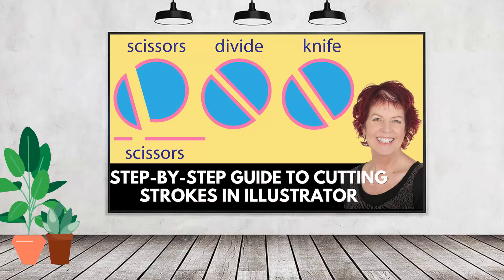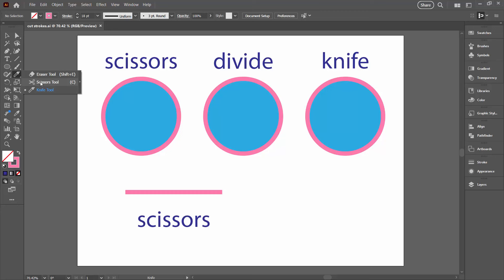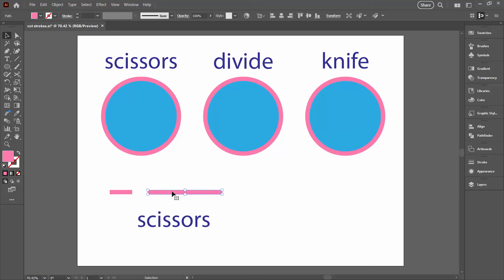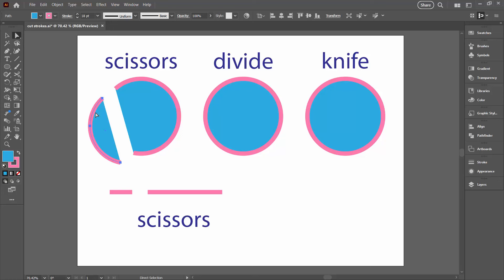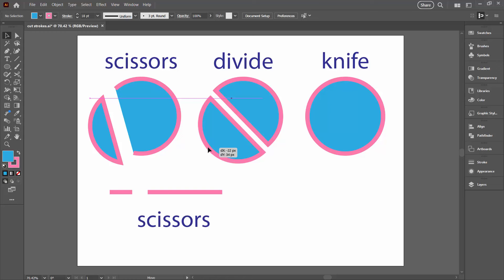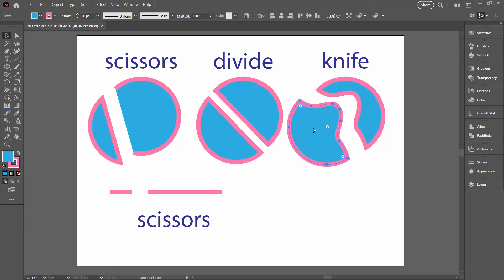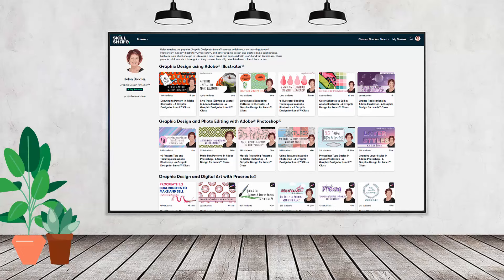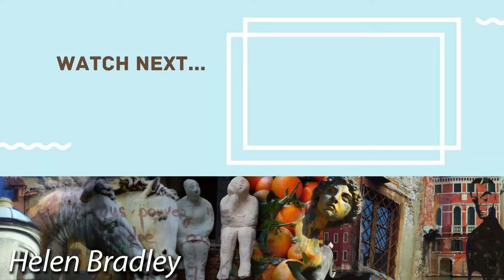Illustrator: Cut Strokes Without Making Shapes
Learn how to cut a stroke or a line in two pieces without converting the stroke to a filled shape. Many YouTubers show how to do this but, in the process, they convert the stroke to a shape. If this isn't what you want to do, I'll show you how to cut the stroke without converting it to something you don't want it to be. In other words, cut strokes remain strokes!